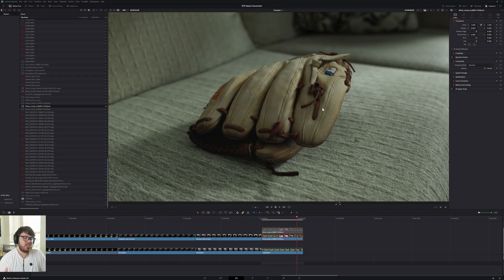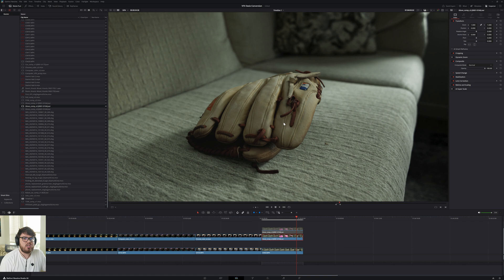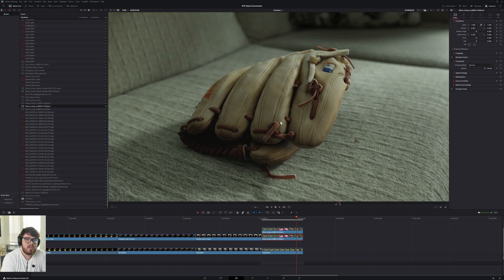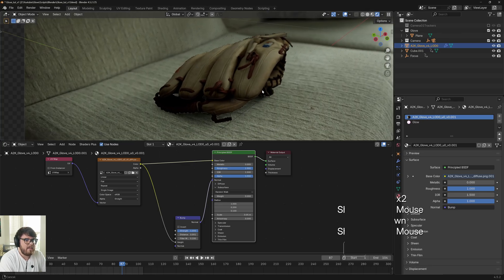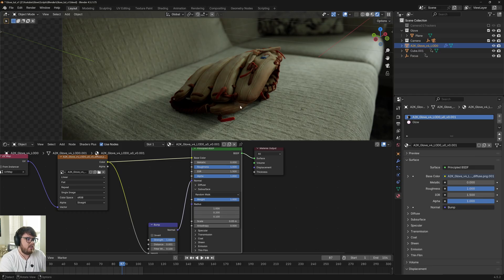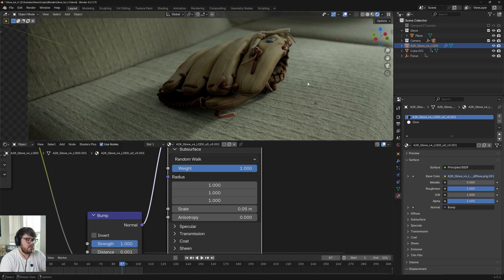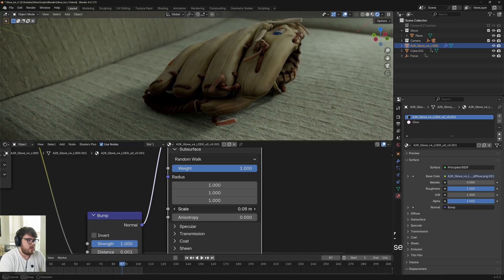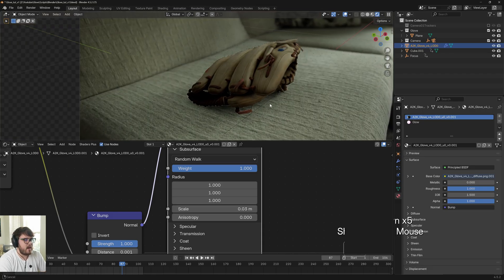This 1 setting could be causing unrealistic VFX in Blender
This setting in Blender could be causing you to lose a lot of realism! I can't believe it's taken me 6 years to find this out, but playing around with the subsurface scattering for objects that shouldn't have it might be the secret key to more realistic renders! Find out how I do it in this short tutorial!

Music used - Magic - John Michael Howell